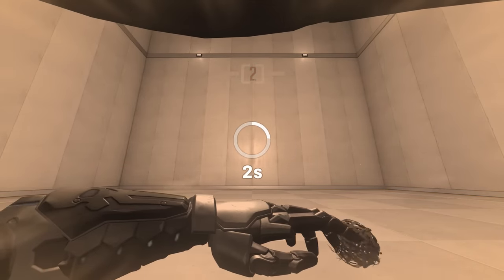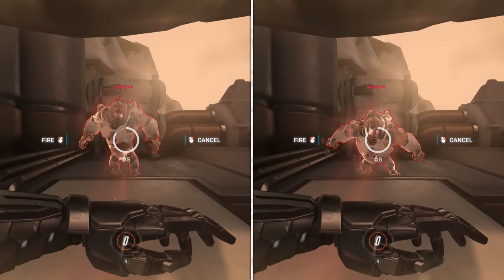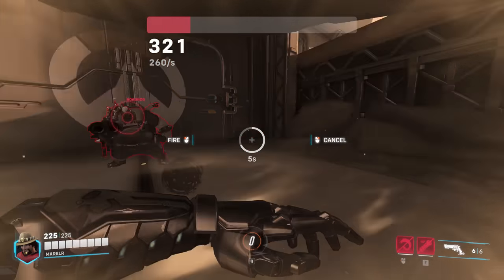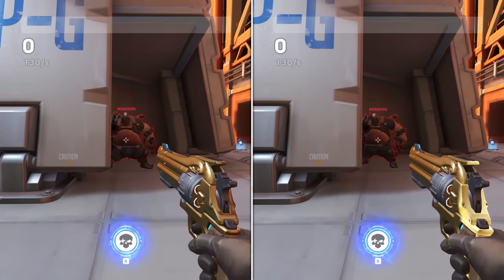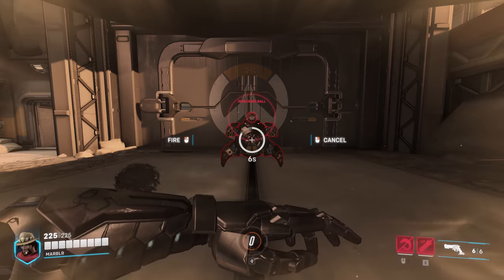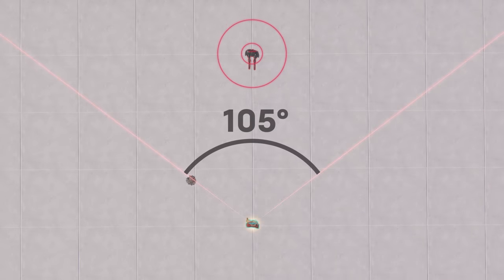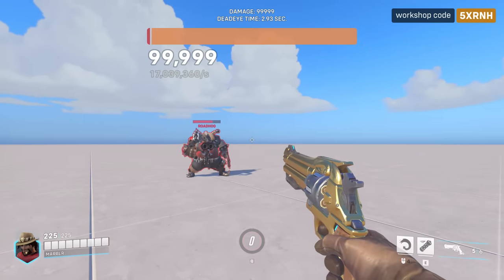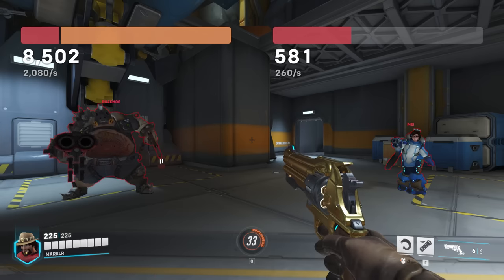99,999 Damage Deadeye [PATCHED]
If you thought I was done talking about deadeye, you're dead wrong. Today we'll look at a technique that allows deadeye to do exponentially more damage than it should.

UPDATE: This was silently hotfixed on April 3, 2023. The game version number did not increment.

TIMESTAMPS:
• 0:00 Introduction
• 0:43 Damage Doubling
• 2:03 Intermission: Inaccurate Indicator
• 2:42 Deadeye FOV
• 3:31 Caveats

Note that this script will no longer work since this was patched.

• Kirby 64: The Crystal Shards - Theater

Footage captured on game version 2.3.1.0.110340